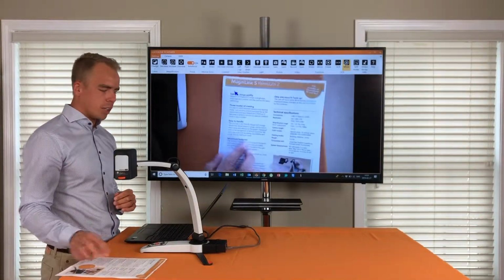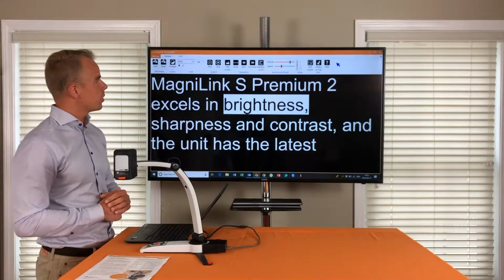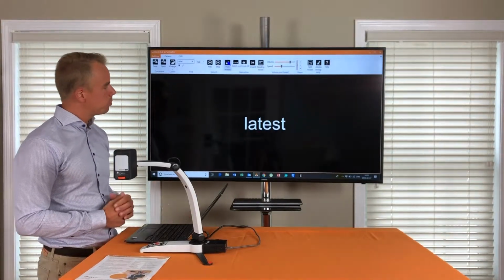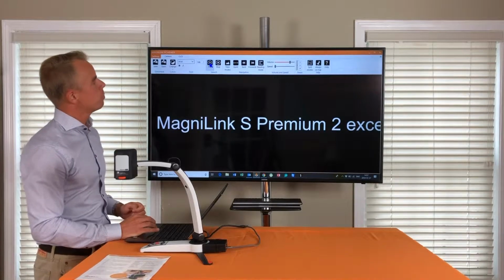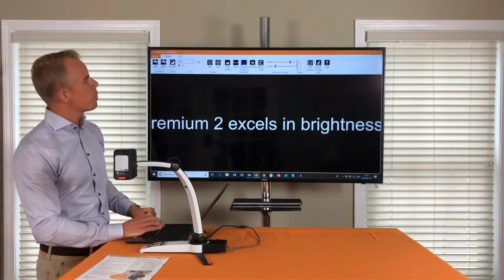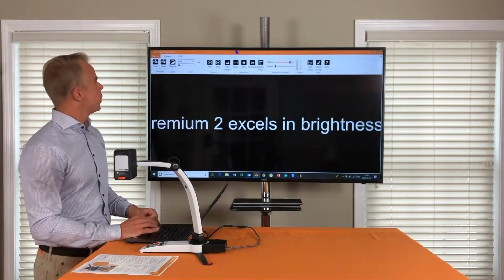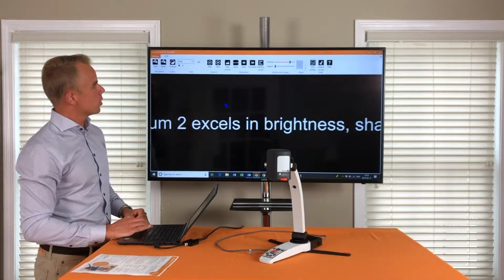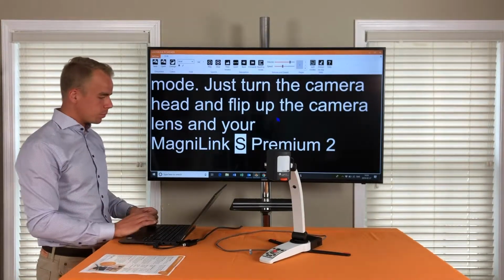How to use OCR/TTS Windows software with your MagniLink S Premium 2